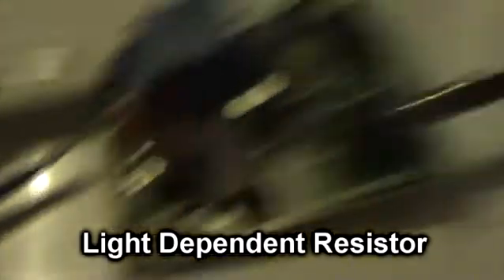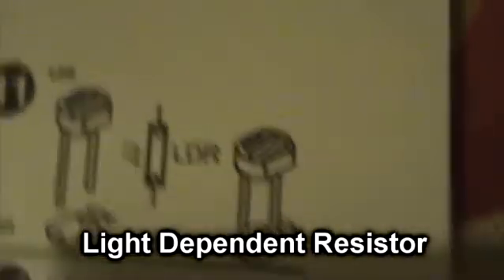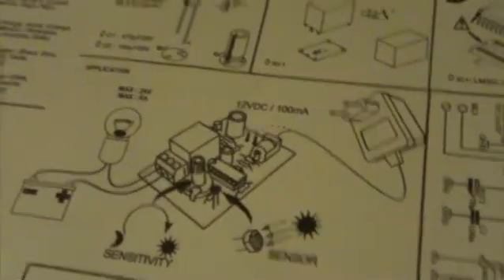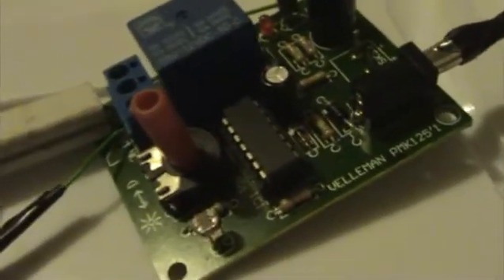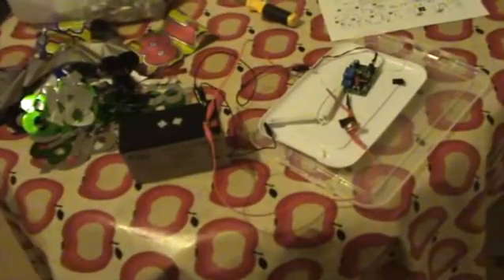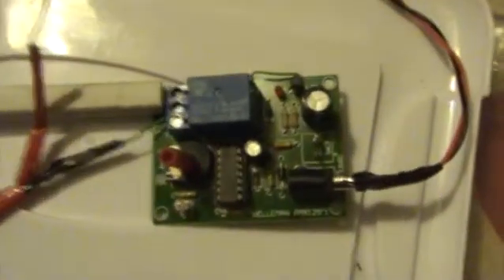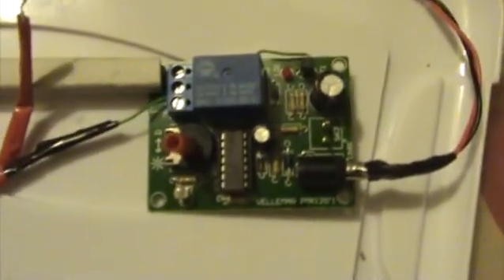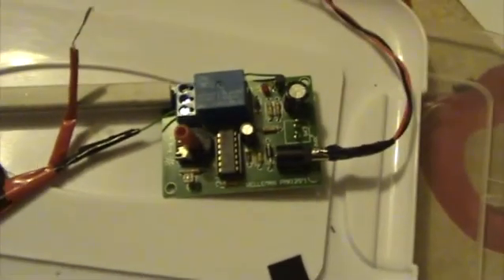LDR LED flasher Velleman MK125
The circuit turns the LED on because the room is dark, the light from the LED hits the sensor and the circuit turns off again, then repeats. It was a Maplin rebadge of this